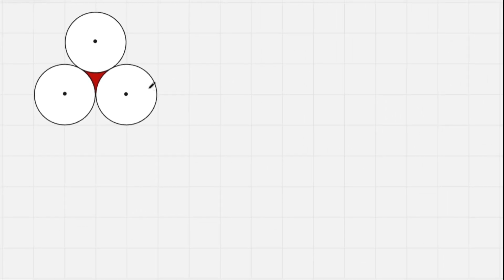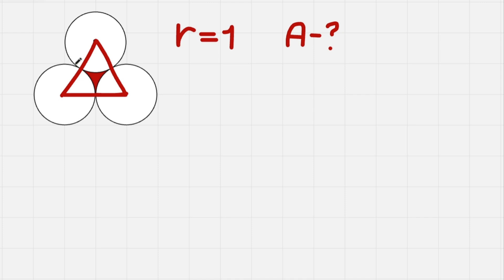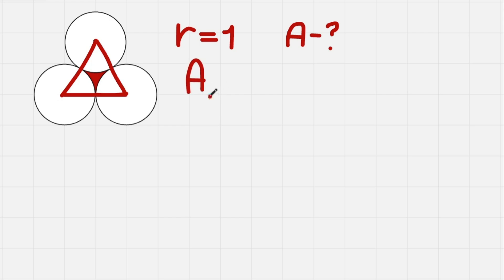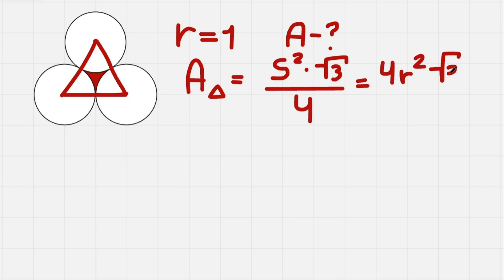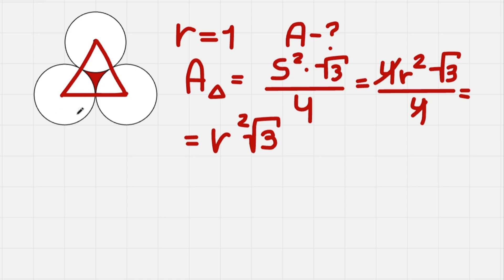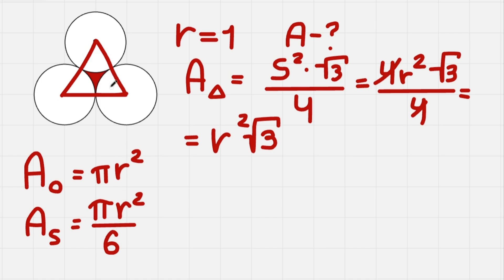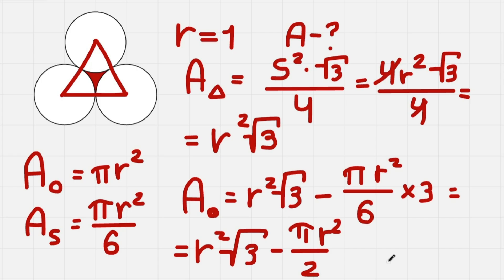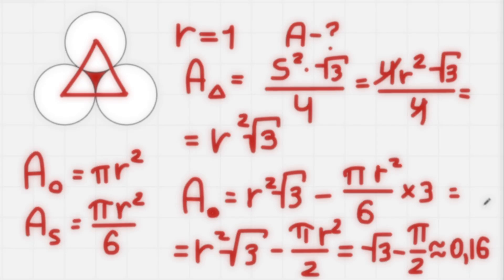98% FAILED To Solve This Math Problem!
Today's problem: Find The Red Area
Comment your answer down bellow!
Let's find the area of the red region using math and geometric principles, which involves the intersection of three circles. This is a fun math puzzle involving the area of a circle and a triangle calculated to find our area of shaded region. Even more, you need to understand how to calculate the area of the circle's sector using math proportions! This geometry problem might be tricky, no, it IS tricky!
This video will give you a lot of advantages in advanced math, especially in the university in Calculus, because this is a basic geometry, but this knowledge is useful everywhere there, so watch this one to the end :)
98% FAILED To Solve This Math Problem!